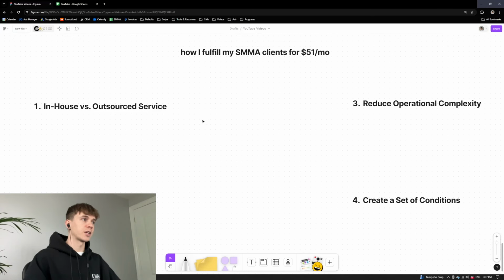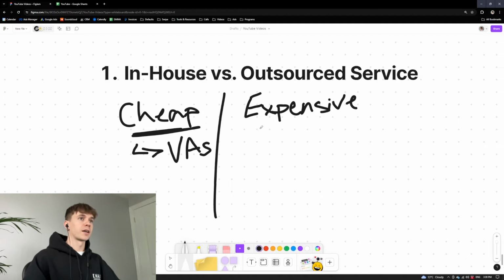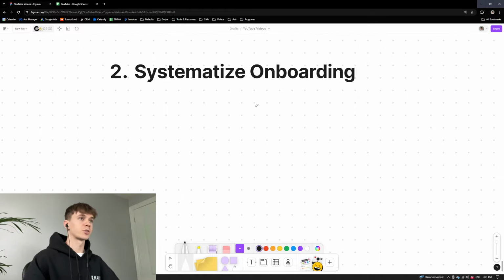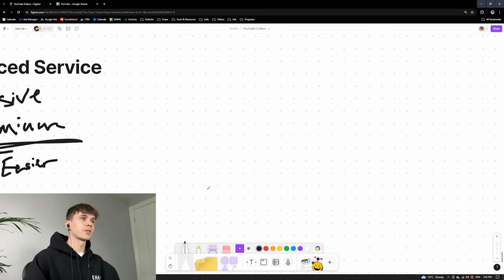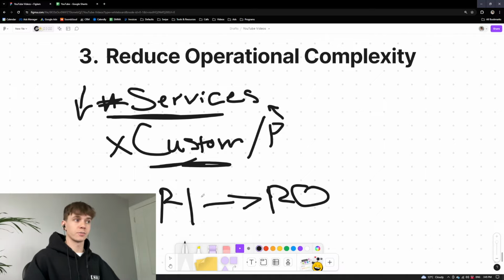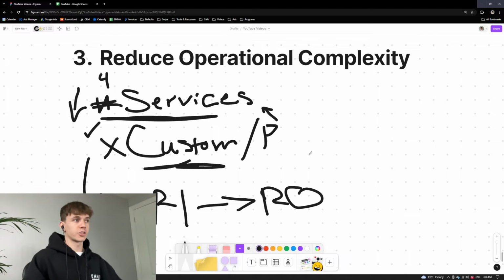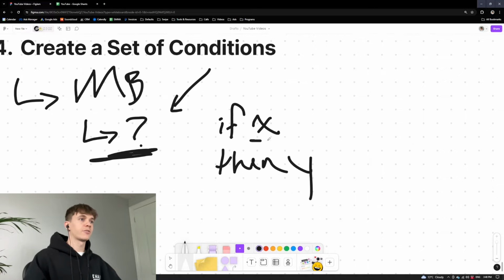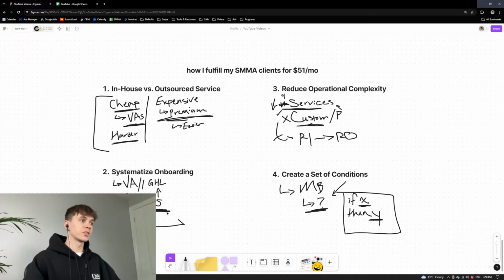how I fulfill my SMMA clients for $51/mo